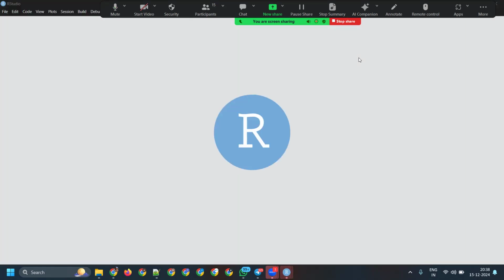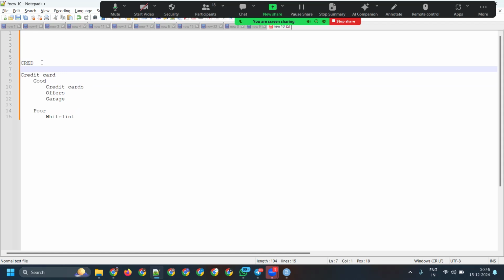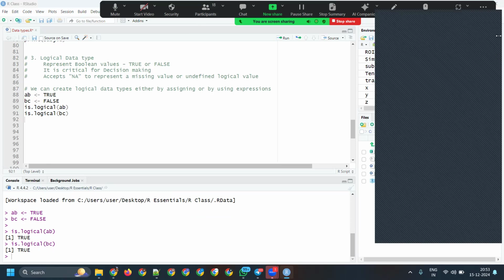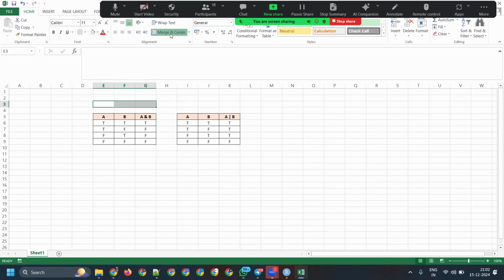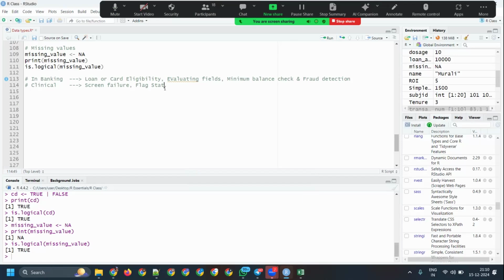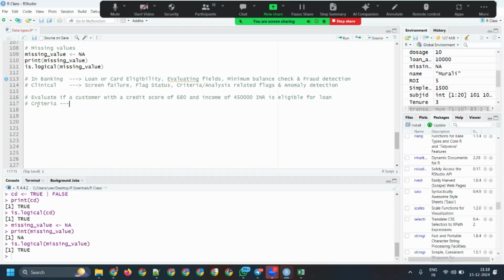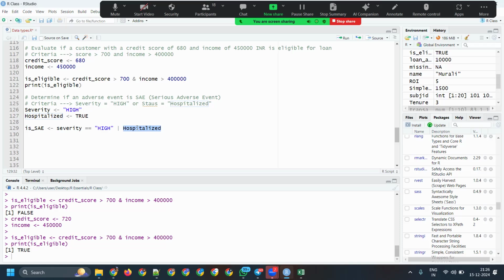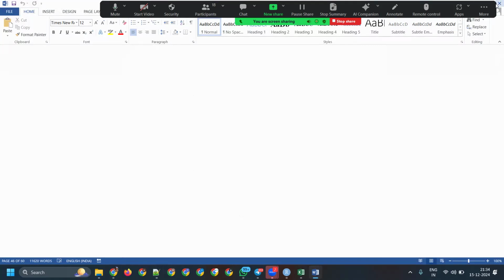R Programming Basics: Logical Data Types Explained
Logical data types are a fundamental concept in R programming and play a crucial role in data analysis and decision-making. In this tutorial, we’ll explore:

 • What logical data types are and how they work in R.
 • Common logical values (TRUE, FALSE, NA) and their significance.
 • Practical examples of using logical data types in programming and analysis.
 • How logical operations like comparisons and conditions work in R.

This beginner-friendly session breaks down complex concepts into easy-to-understand steps, ensuring you gain confidence in working with logical data types.

Whether you’re just starting your R journey or looking to strengthen your basics, this video is for you!

💻 Follow us for more resources and updates on upcoming classes in exclusive private telegram channel

Want me to mentor you and help you land a high-paying data analyst job?

Join my program here:

If you’re new to my channel, my name is Murali Krishna Tenali. I’m a Vice President in the tech industry with over 16 years of experience, specializing in SAS, Python, SQL, Tableau, and R programming. Alongside my corporate role, I’m passionate about mentoring students to excel in their careers by mastering these in-demand skills.

Over the years, I’ve worked in industries like banking, healthcare, and clinical domains, applying these skills to solve real-world problems and drive impactful results. Through my mentorship programs, I’ve helped countless students secure high-paying jobs in top-tier companies.

Details about upcoming batches, job opportunities and latest updates, join my telegram group

19 years ago: I started my journey as a college professor, teaching and inspiring young minds. However, being a professor wasn’t sufficient to pay the bills, so I decided to transition into the tech industry.

17 years ago: I entered the tech industry and worked my way up, gaining hands-on experience in analytics, data science, and software engineering.

12 years ago: I realized the lack of proper guidance for aspiring data analysts and started informally mentoring students.

7 years ago: I began teaching structured courses on SAS and data analytics, equipping students with job-ready skills.

Today: I’ve mentored thousands of students, helping them break into leading companies, including top names in banking, pharmaceuticals, and healthcare. My courses focus on simplifying complex concepts, working on real-world projects, and preparing you to excel in industry demands.

I know what it feels like to struggle in your career without the right skills or guidance. I also know how life-changing it can be to finally land a job you love. I’ve seen my students grow into confident professionals, earning six-figure salaries and creating fulfilling careers.

If you’re serious about building a thriving career in data analytics, I can guide you every step of the way. Whether you’re starting fresh or looking to advance your skills, I’ll teach you exactly what you need to know to stand out in the job market.

Here’s How You Can Get Started:

 1. Join my free masterclass to get an in-depth introduction to these skills and career opportunities.
 2. Sign up for my mentorship program and learn SAS, Python, SQL, or R with live, hands-on sessions.
 3. Join my Telegram group for updates on upcoming batches, free resources, and Zoom sessions.

If I could sum up my journey in one sentence, it’s this:
“With perseverance, learning, and the right mentorship, you can transform your life and career.”

Let’s make that happen together!

- Murali Krishna Tenali

FULL DISCLOSURE:

I mentor because I want to see my students succeed and create meaningful careers. I believe in teaching with real-world applications and giving back to the community that has given me so much. Watching my students thrive is my greatest reward.

If you’re ready to take the leap, let’s get started. Together, we’ll make your career dreams a reality.